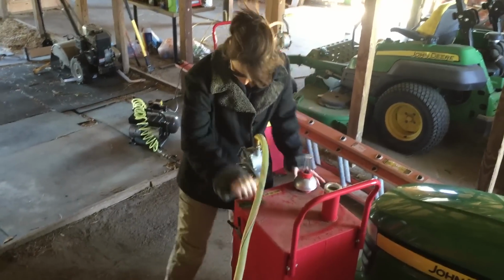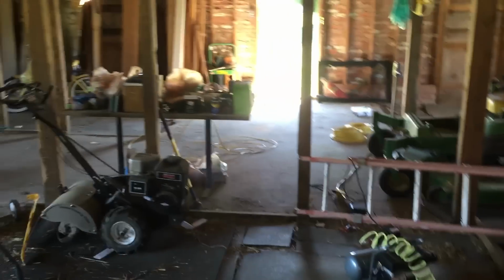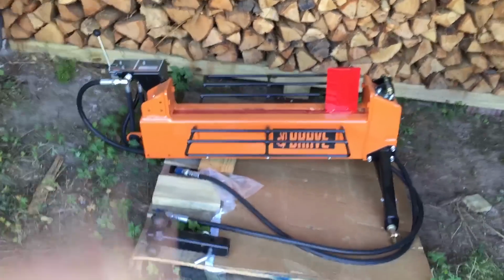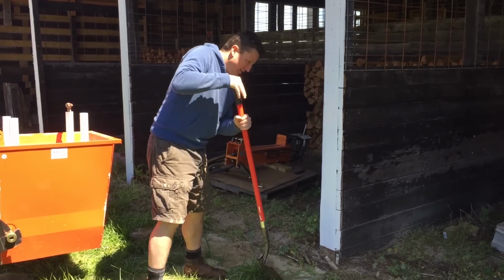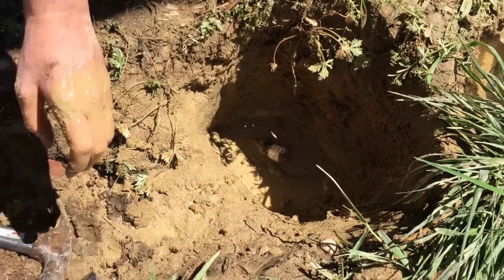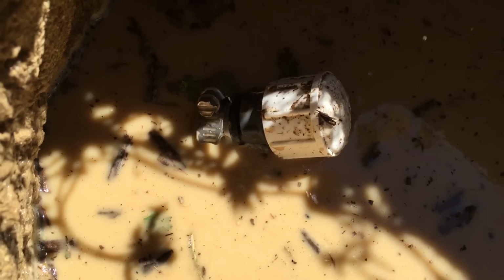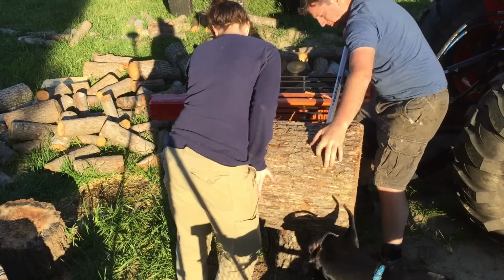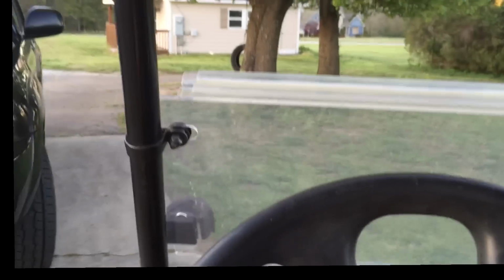DITL Sunday Stable Update, New Splitter, Plumbing, Mowing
WoodyCraft / Minecraft IP: woodycraft.net